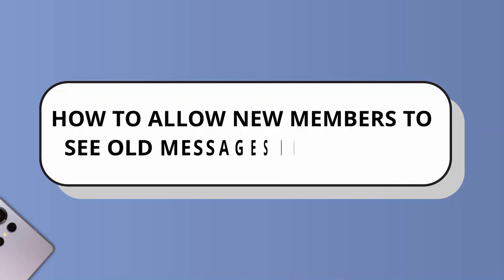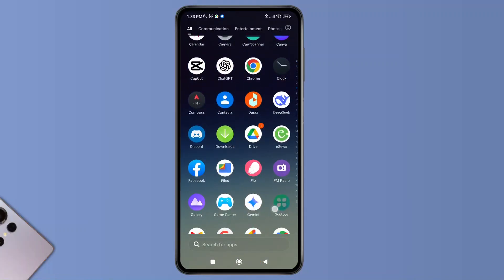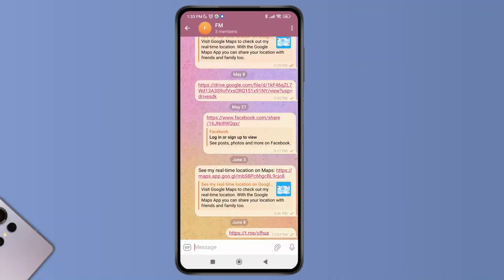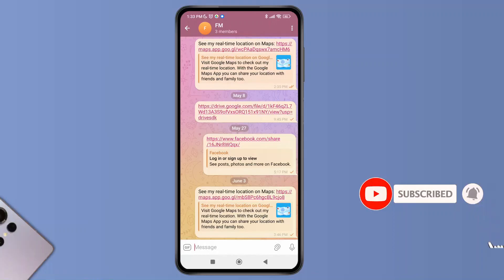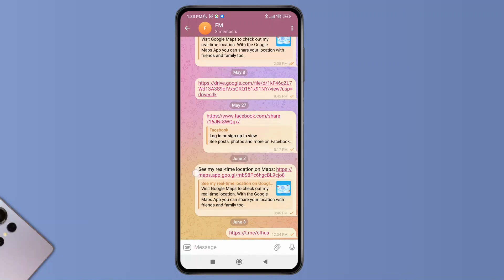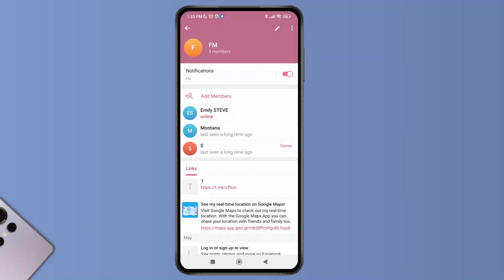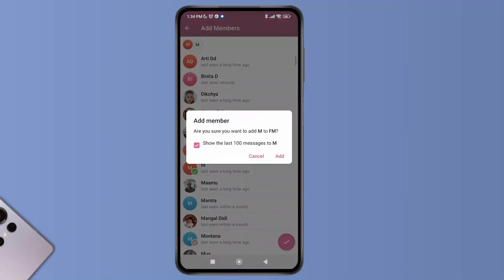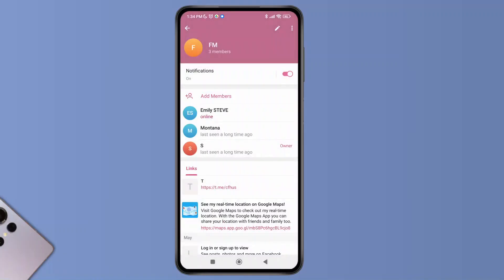How To Allow New Members To See Old Messages In Telegram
Welcome to our step-by-step tutorial on How To Allow New Members To See Old Messages In Telegram. If you're a Telegram group admin or just curious about controlling chat visibility, this video is for you! We’ll show you exactly how to let new members view past messages in Telegram groups using the latest 2025 settings. Whether you’re managing a private or public group, these easy steps will ensure every new member gets full context and conversation history from the moment they join.

What You’ll Learn:
• How to enable message history for new members in Telegram
• Can new members see old messages in Telegram by default?
• How to change group history settings on Telegram
• How to allow or restrict chat history visibility for newcomers
• Telegram privacy settings for group admins
• Difference between visible and hidden message history on Telegram